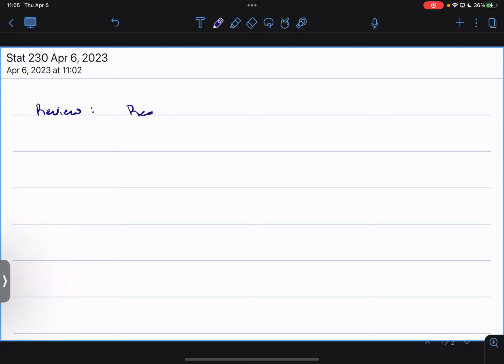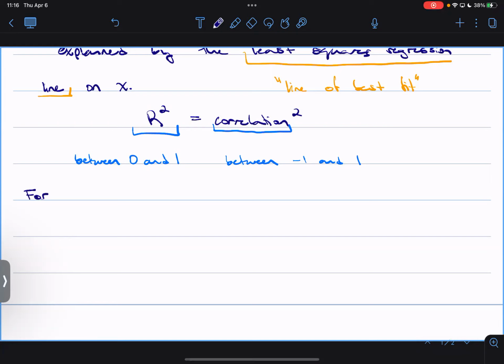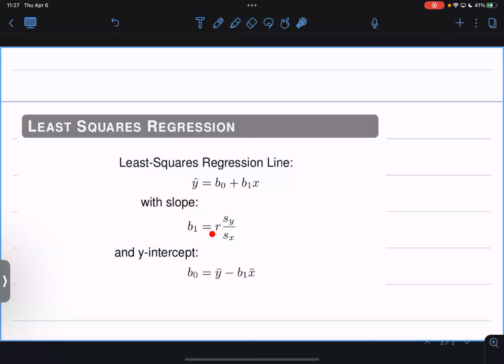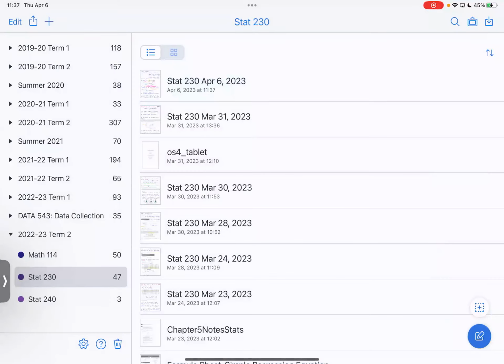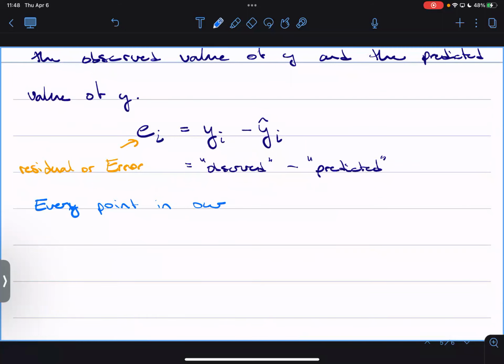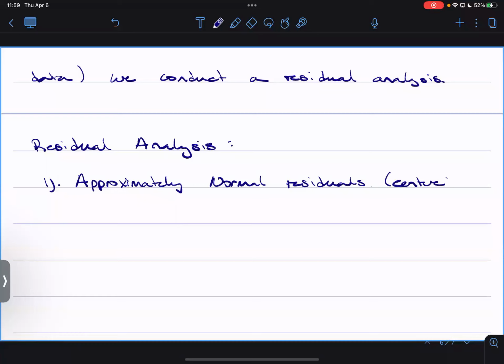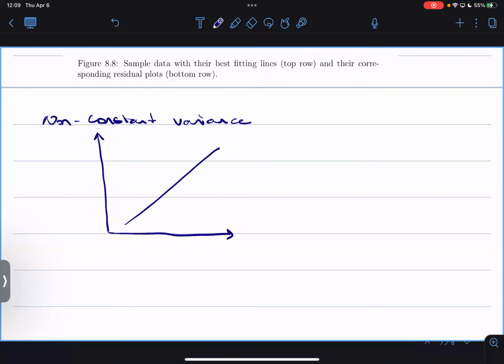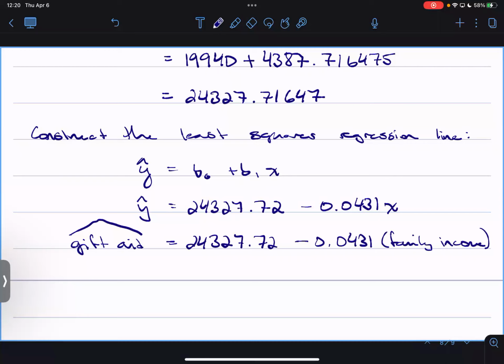Stat 230 Apr 6, 2023-Chapter 8 Part 2